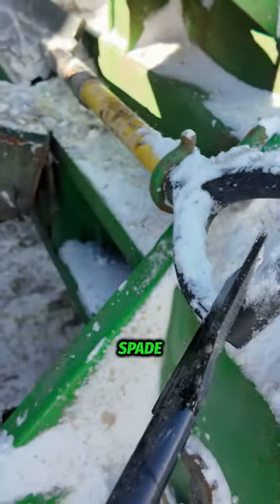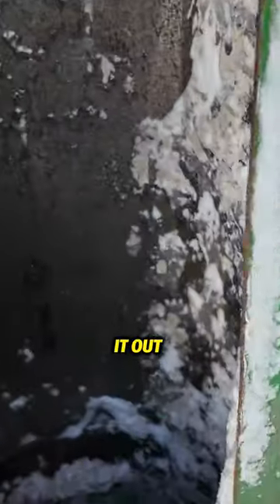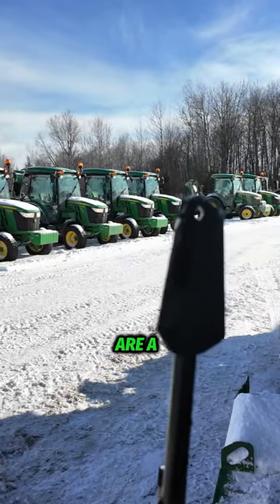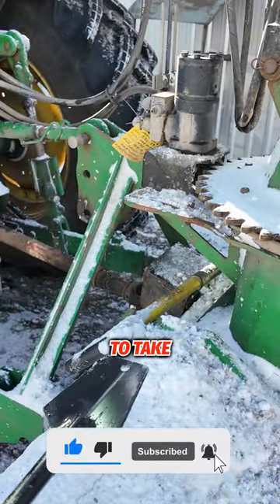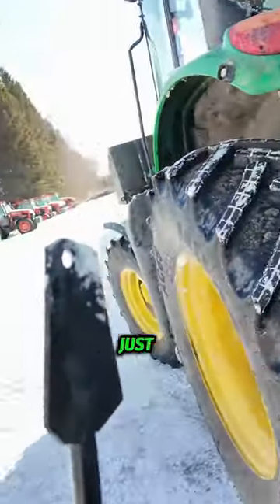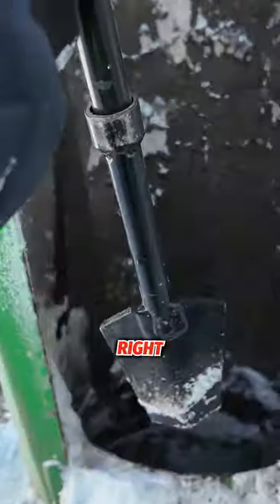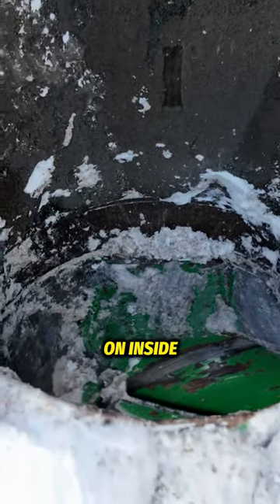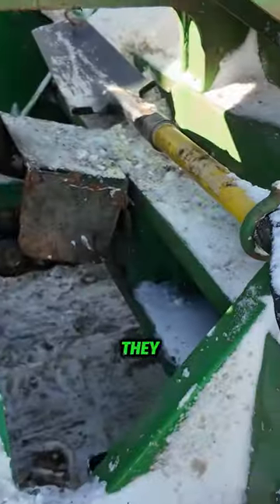Clogged Snow Blower FIX!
Use this to unclog chutes for your inverted snow blower❄️🚜